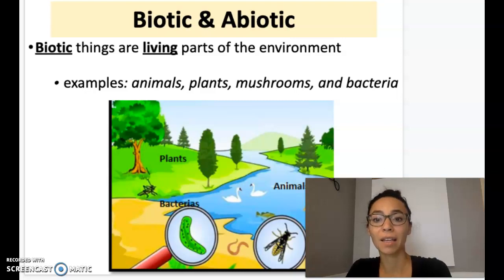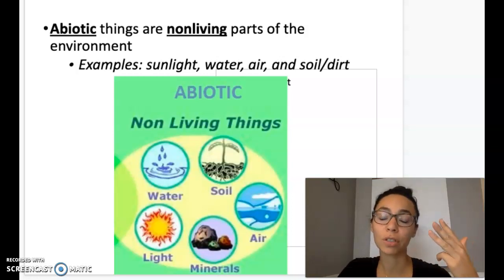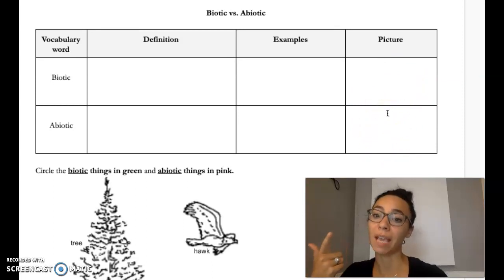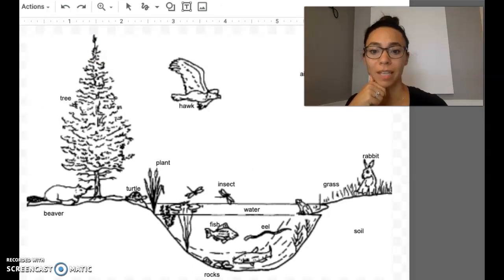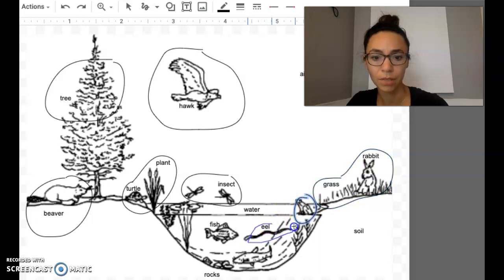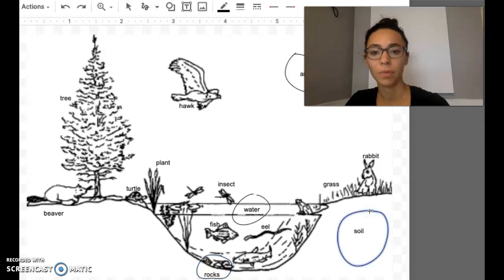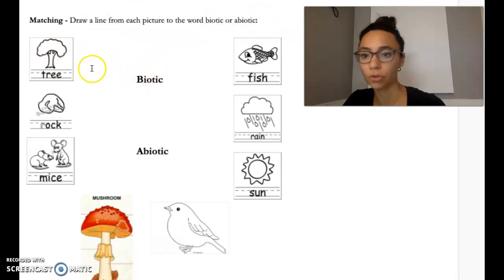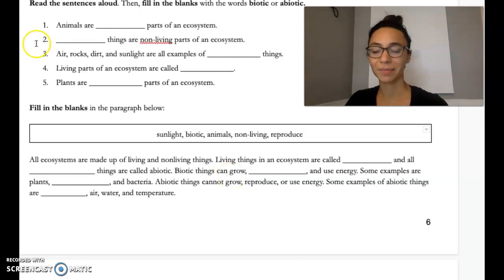Biotic vs. Abiotic for ELs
Introducing the words Biotic and Abiotic to an EL biology class.